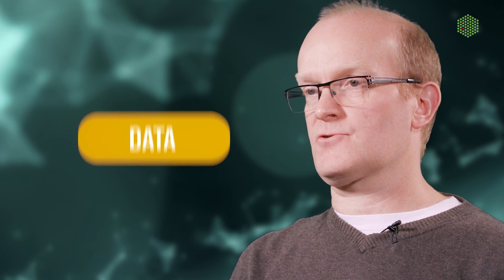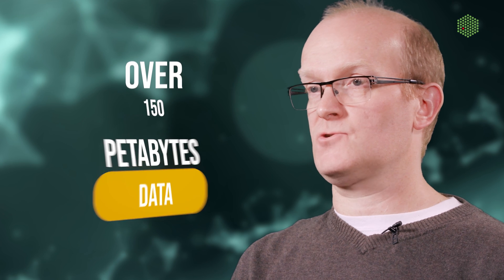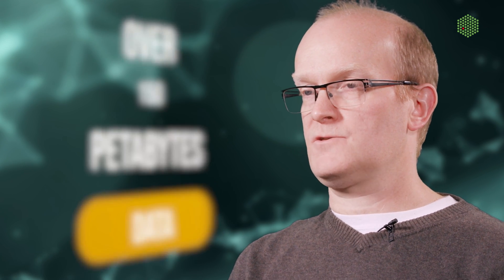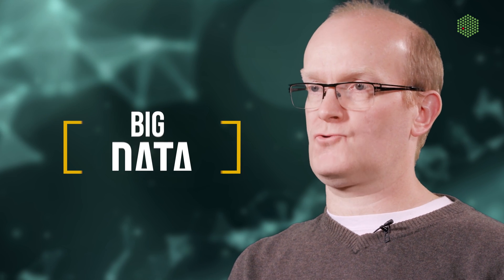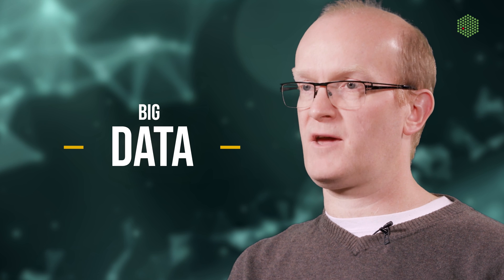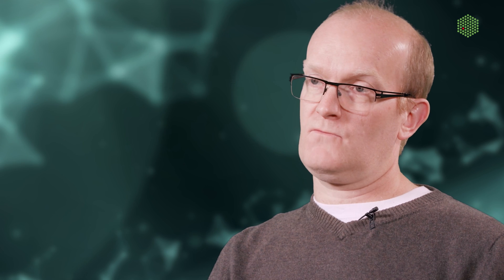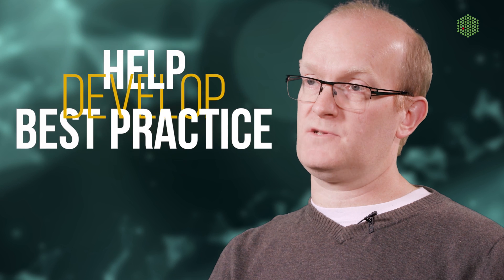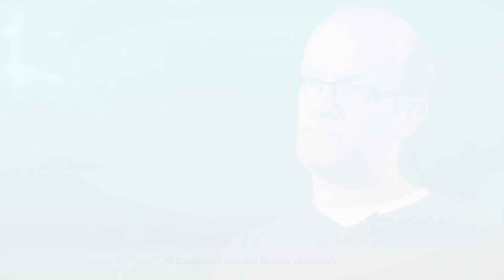In Focus: Big data infrastructure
As biology becomes more data-driven, the technical infrastructure needed for data storage and analysis is changing. Steven Newhouse, Head of Technical Services at EMBL's European Bioinformatics Institute, explains how he and his team are using the cloud and other new technologies to stay on top of the relentless demand for data.